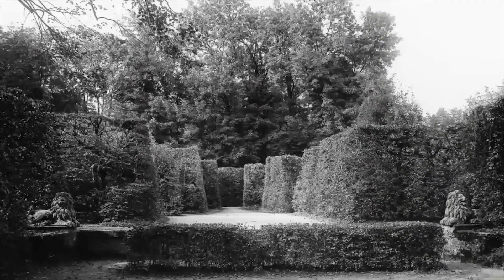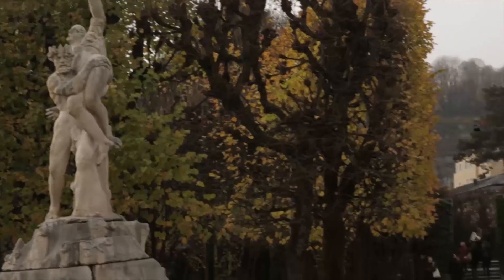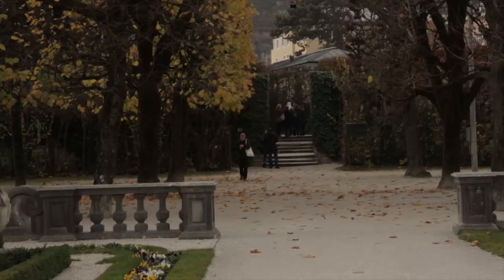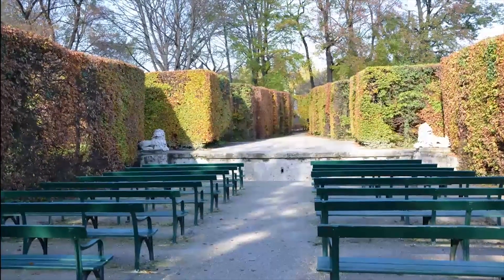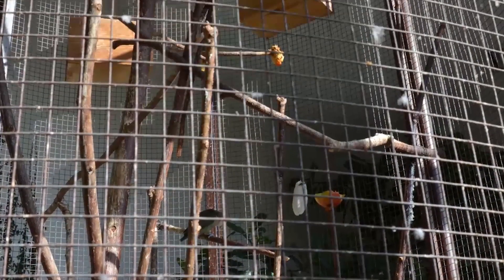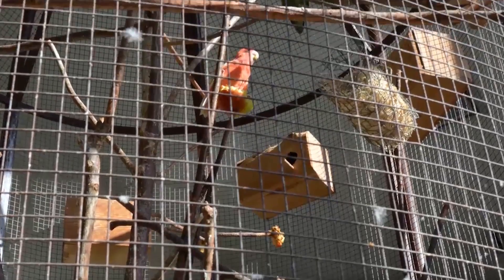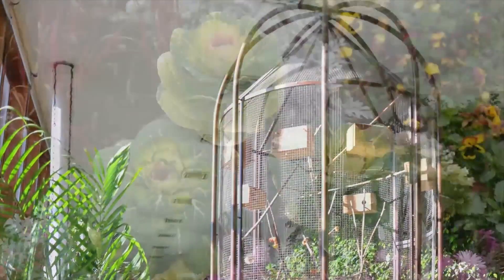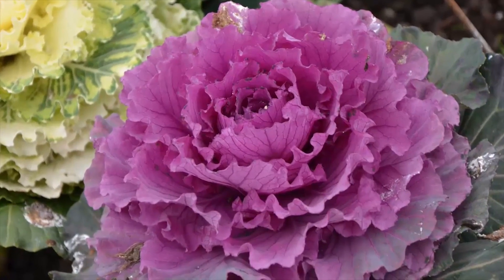Mirabell Garten EN